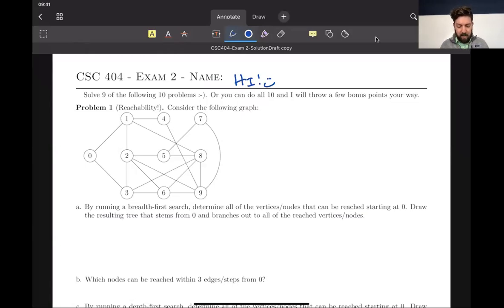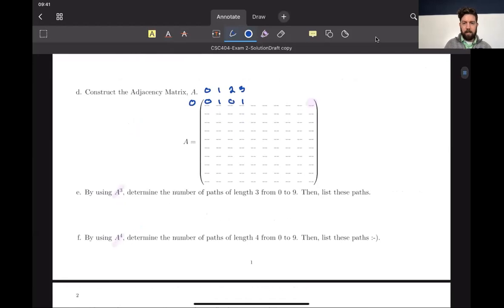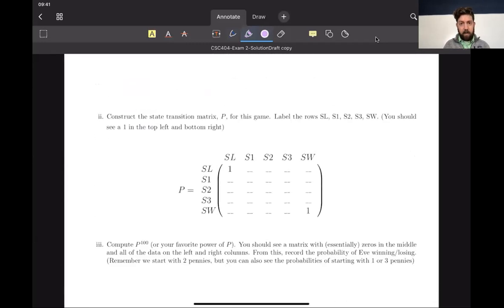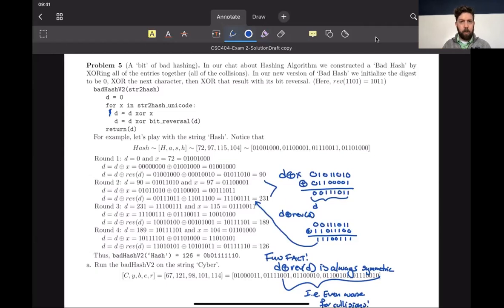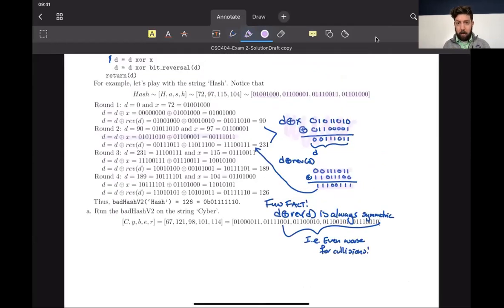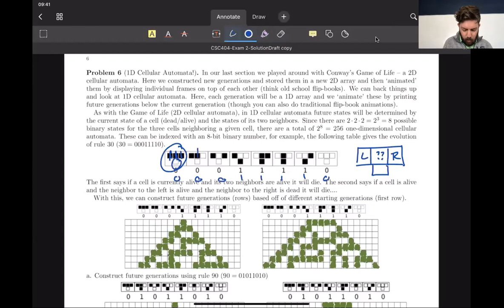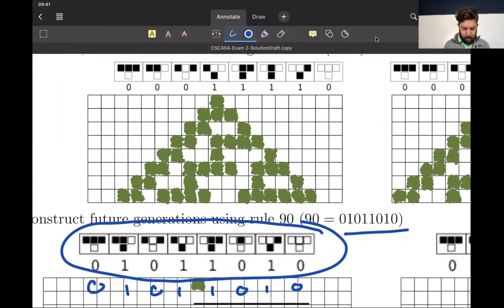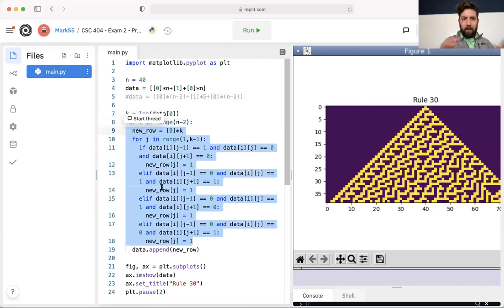CSC 404 - Exam2 - P1 - P6 - Video Walkthrough